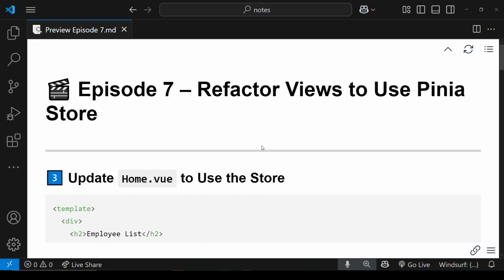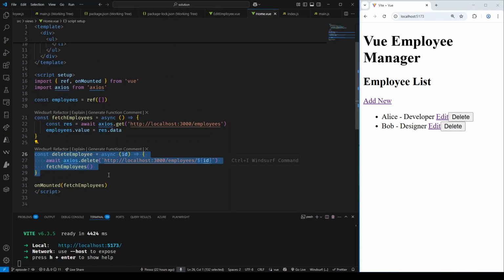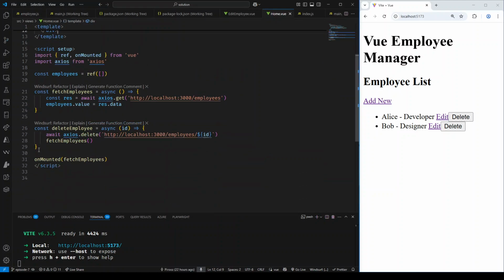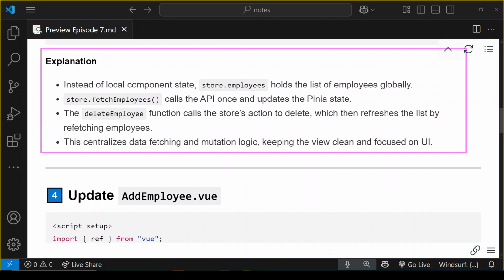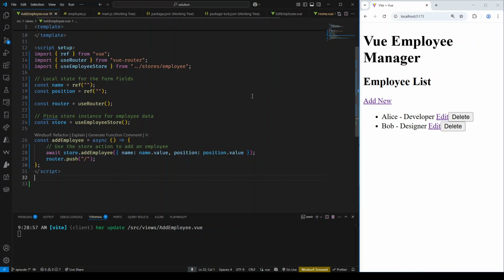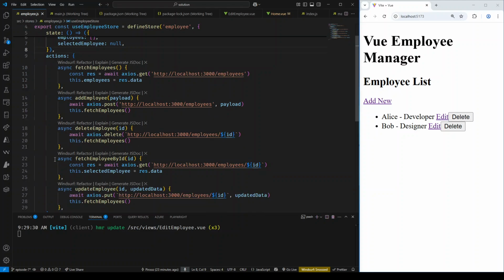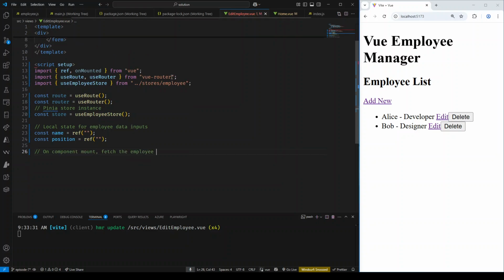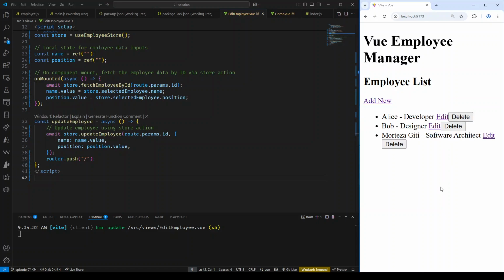Build a Full CRUD App with Vue #7 - Refactoring Views to Use Pinia Store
Time to clean up! This episode focuses on refactoring your views to consume shared state from your new Pinia store. You’ll see immediate improvements in structure and reusability, with less clutter and more maintainability across components.